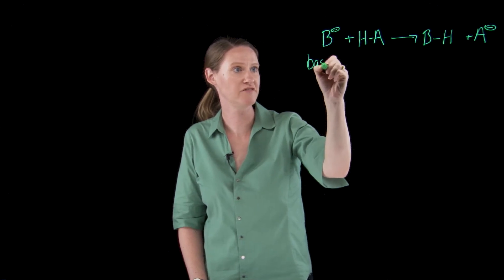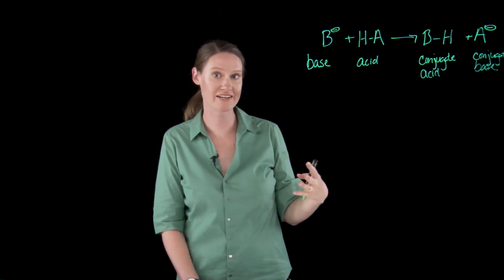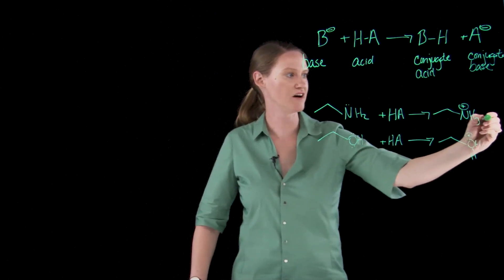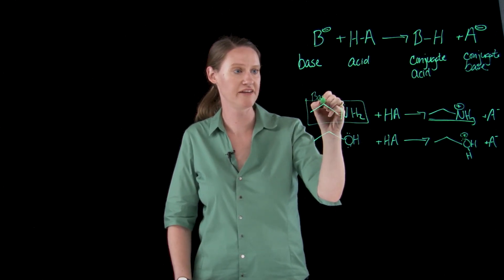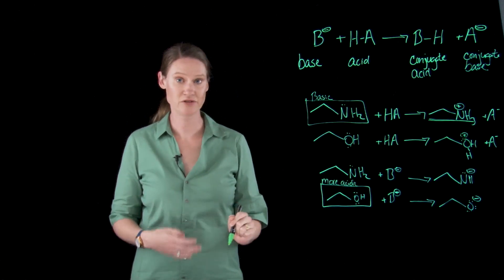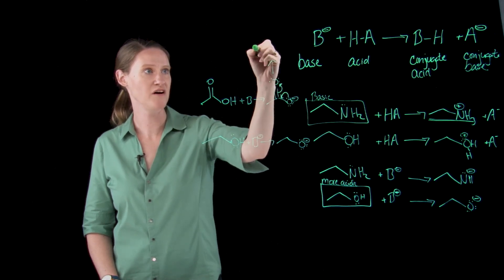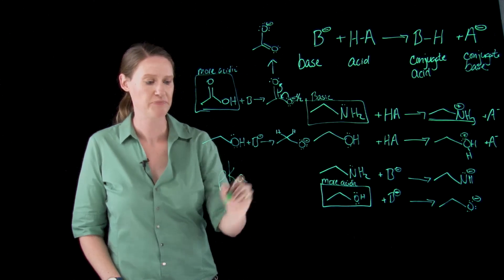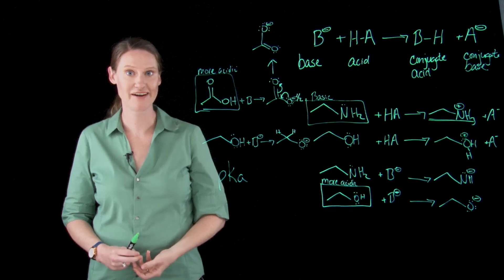Acids and Bases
Watch Dr. Thompson as she explains Acids and Bases significance.

Check out the whole range of Organic Chemistry videos from Dr. Thompson!